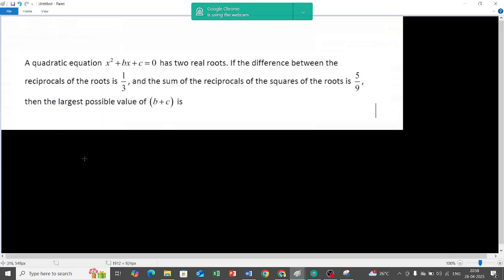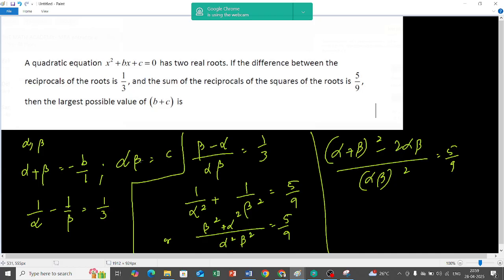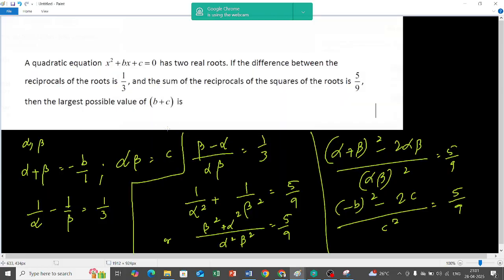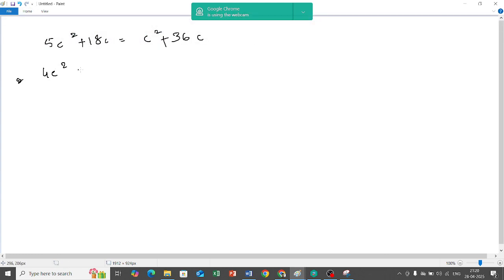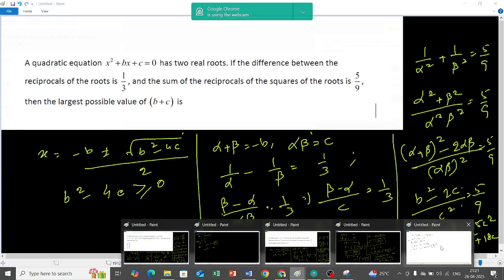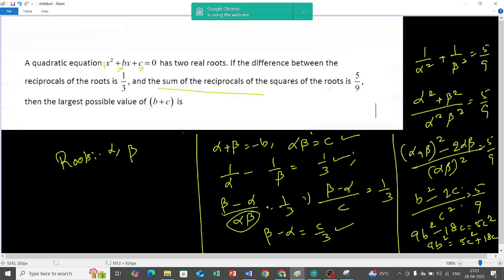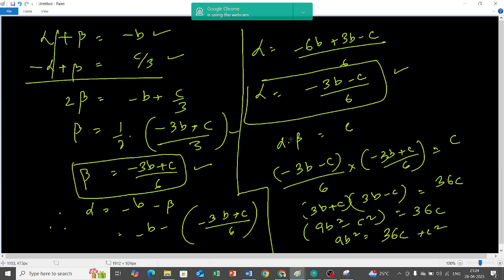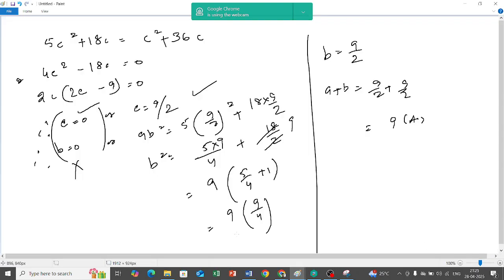QUADRATIC EQUATIONS | SUM AND PRODUCT OF ROOTS | CAT 2023 PYQ | Detailed solution